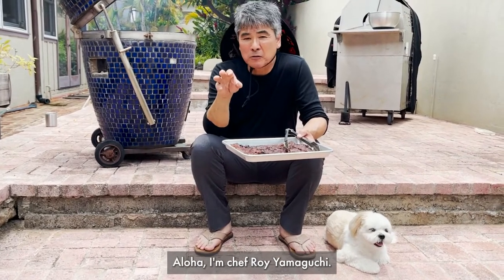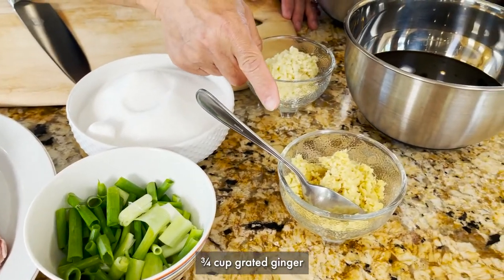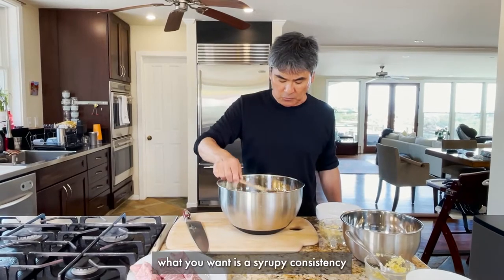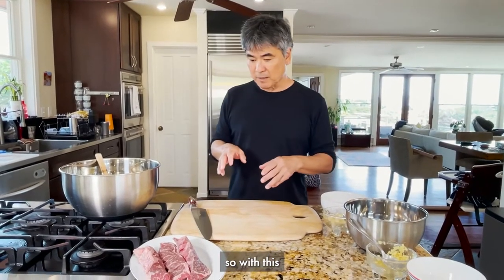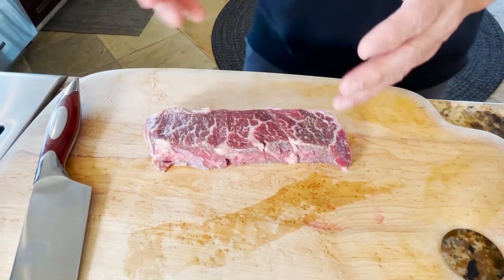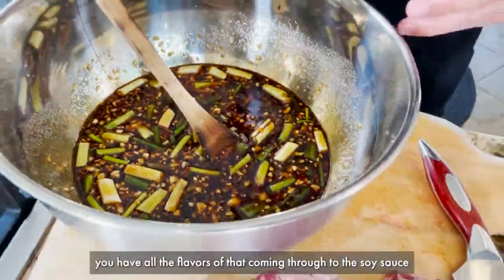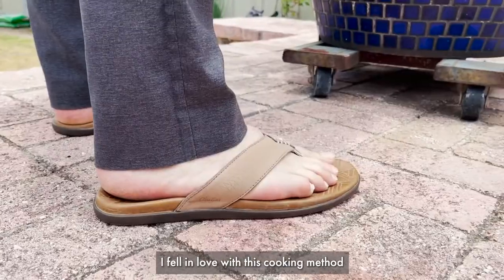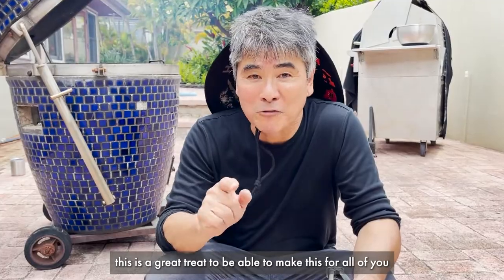Anywhere AlohaFridays - Teriyaki Short Ribs by Chef Roy Yamaguchi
Anywhere AlohaFridays - OluKaiBBQ Episode 2: Teriyaki Short Ribs by Chef Roy Yamaguchi. @chefroyyamaguchi is one of the pillars of Hawaiʻi Regional Cuisine, and an OG OluKai wearer. We're over-the-moon stoked that Chef Roy is sharing an ʻOhana Yamaguchi recipe that he learned from his dad in this latest installment of our OluKai Summer BBQ Series.

In this series, we'll be featuring four Hawaiian BBQ recipes by top chefs in our ʻohana. To access each recipe, you’ll need to sign up for our ʻOhana program. After the fourth episode, we'll send you the link to download the full cookbook!